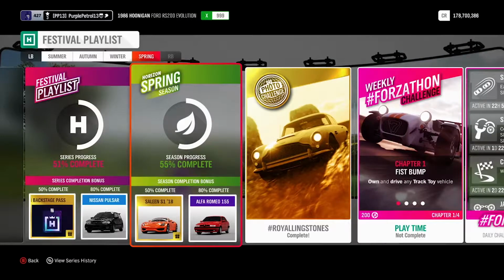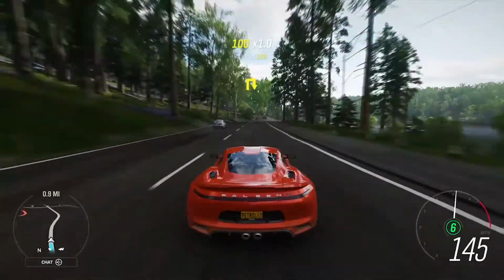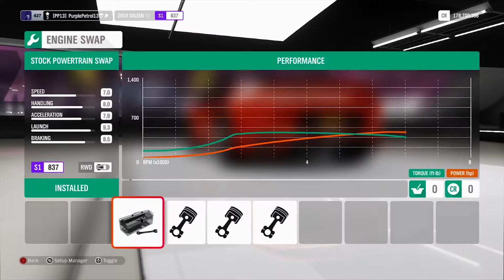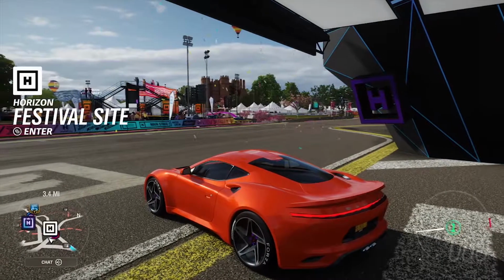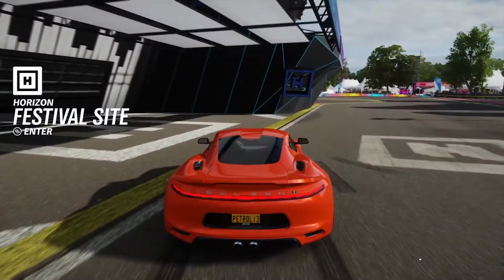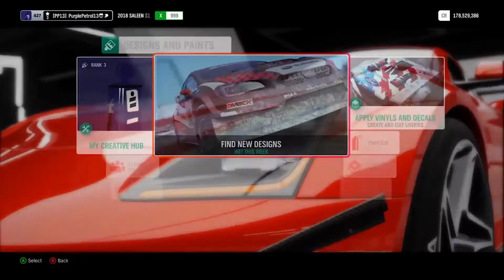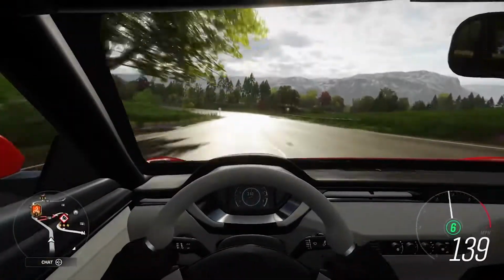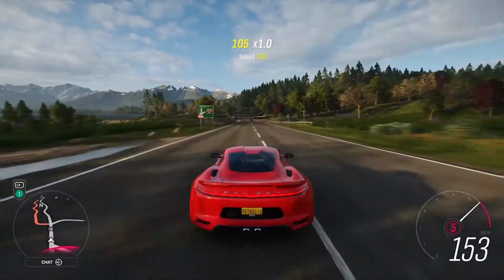NEW Saleen S1 First Drive and Customisation | Forza Horizon 4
Another new car has been added, but what's it like?